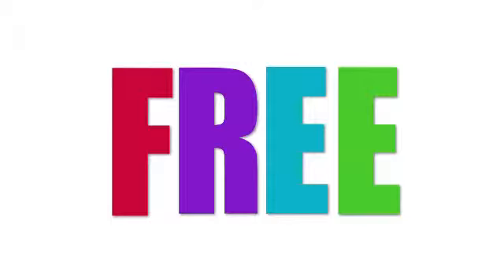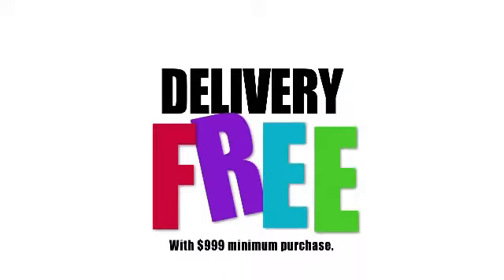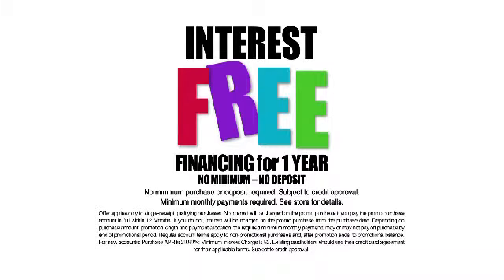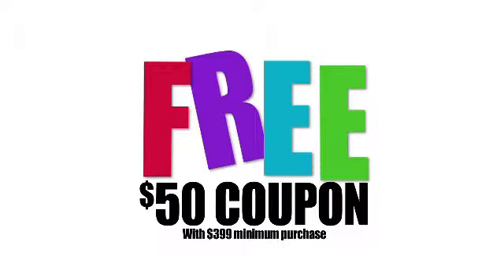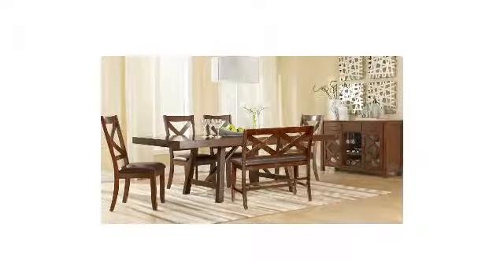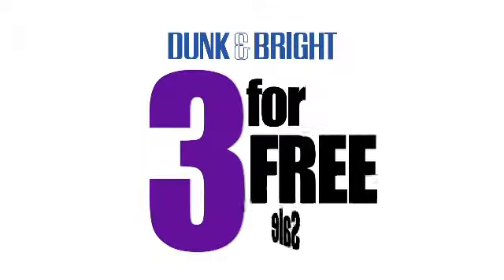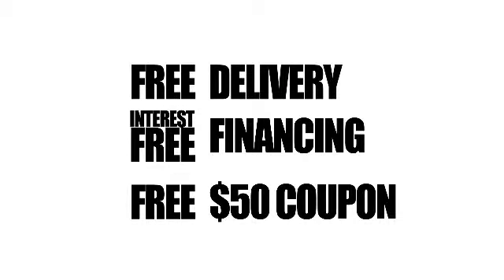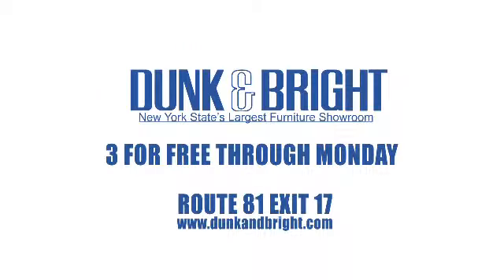Dunk and Bright - 3 for Free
Free Delivery on purchases of $999 or more
$50 Off purchases of $399 or more
12 Months Interest Free Financing